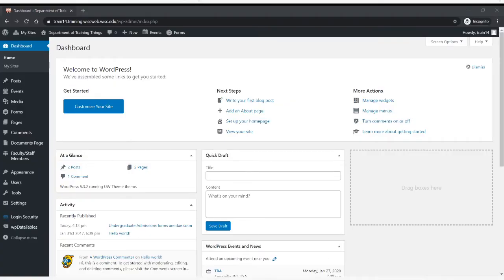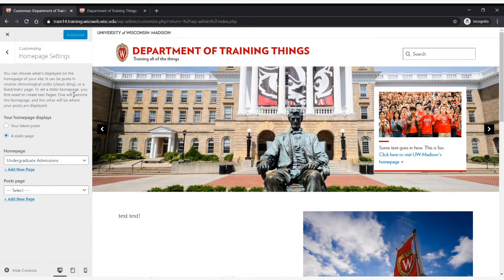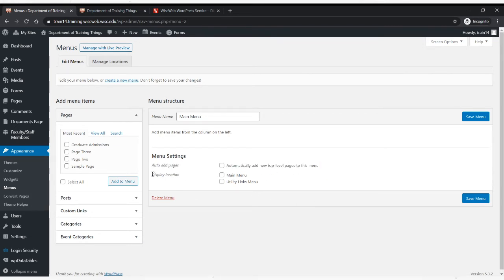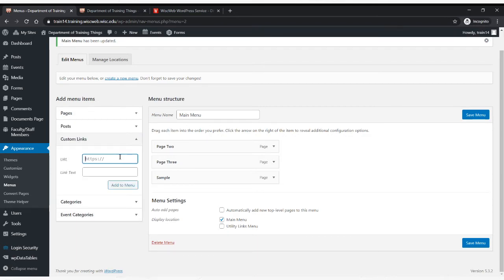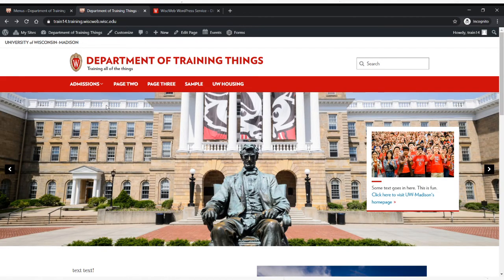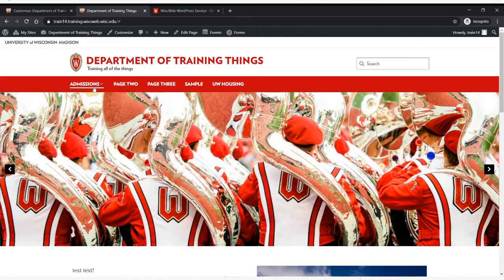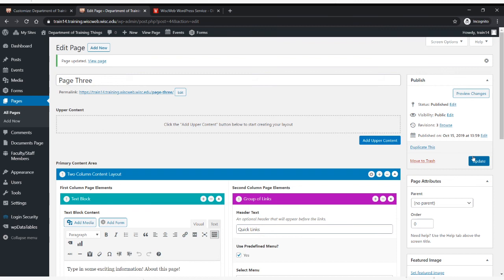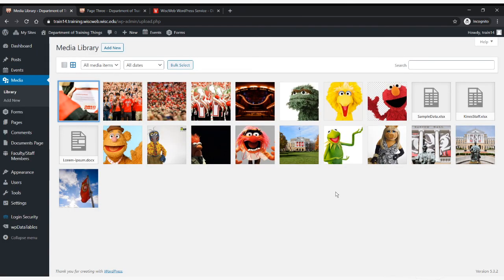WiscWeb - Beginners WordPress Using the UW Theme (Part 3)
Recorded training session introducing users to defining a home page for their site and creating menus in the UW Theme.